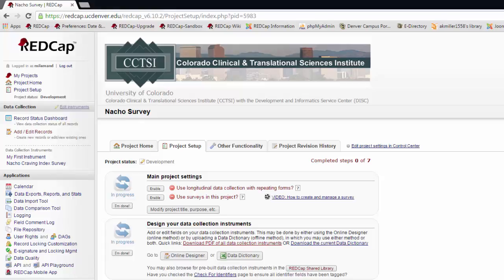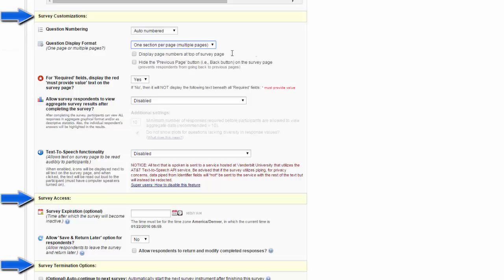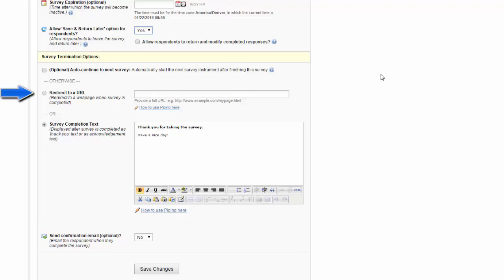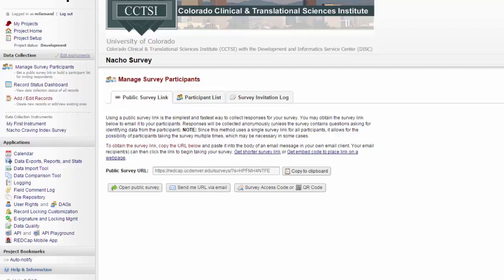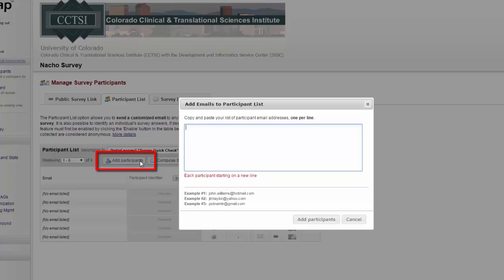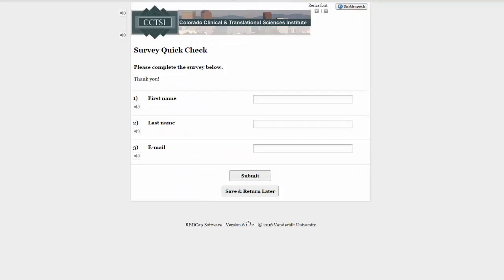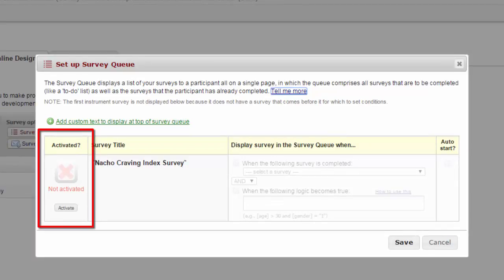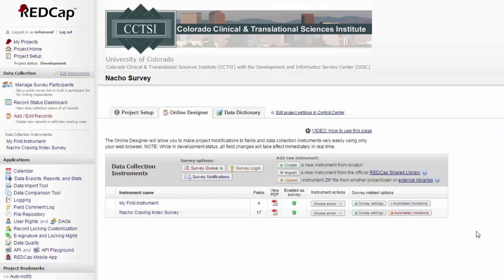8 REDCap Surveys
Part eight of the University of Colorado's REDCap Tutorial Videos